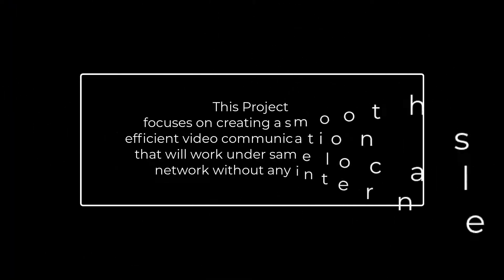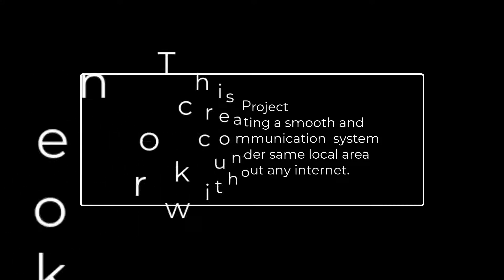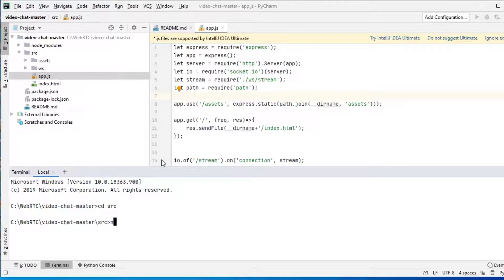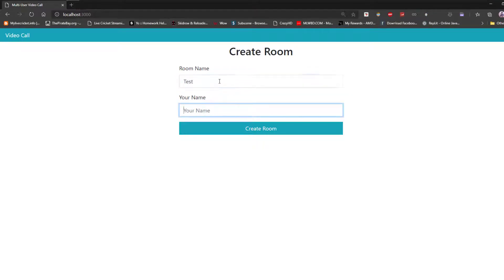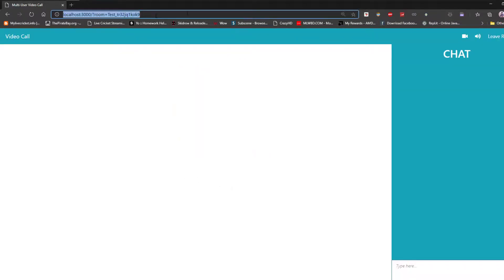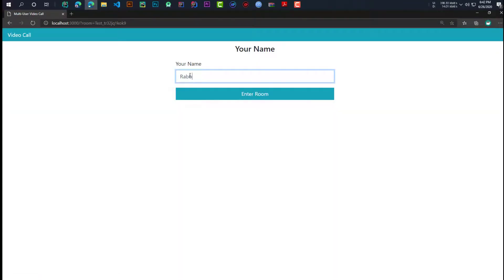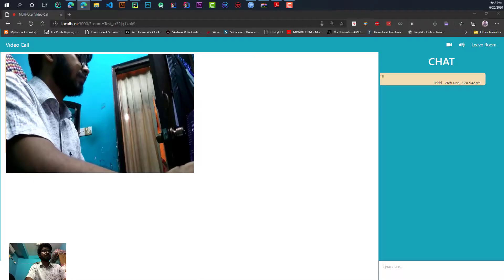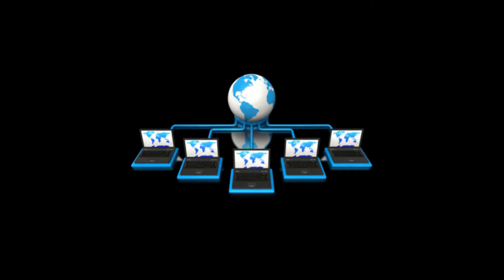Creating Video Communication User Interface System using Html, CSS, Node Js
This project focuses on creating a smooth and efficient video communication system that will work under same local area network without any internet. If this is hosted in server then it will be accessible from everywhere.

If you need the source code , Please contact with us.

Creating Video communication system using Html, CSS, Node Js | Video call interface
video call user interface, video call, video chat, video conferencing, video meeting